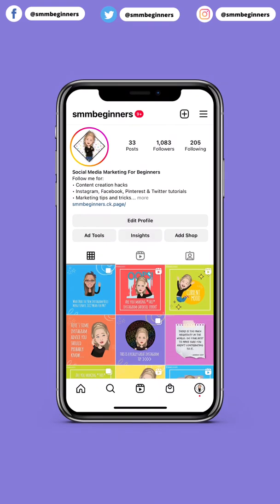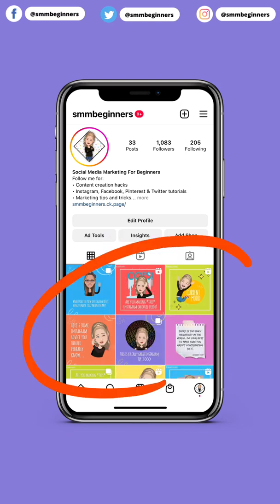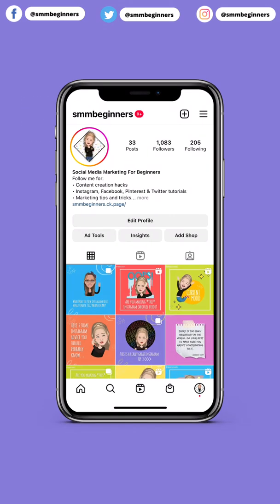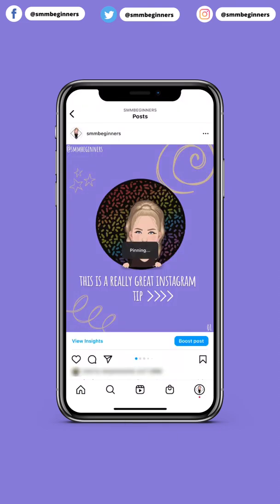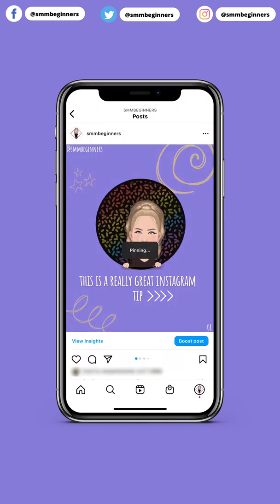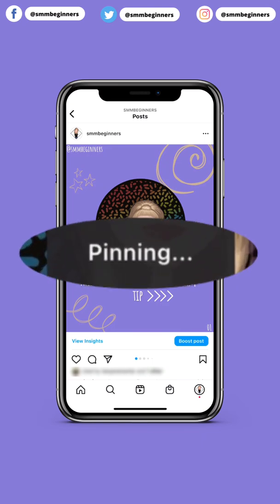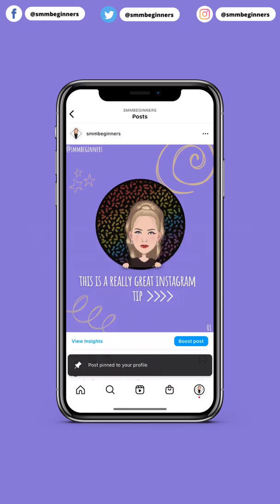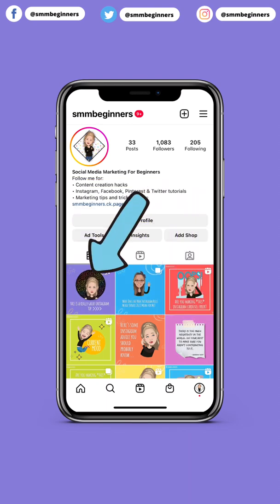How to Pin a Post on Instagram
In this video, I'm going to show you, step-by-step, how to pin a post on Instagram. I'm also going to share a couple of super handy tips with you, to help you use those pinned posts more effectively for growth and engagement, too.

Emoji version of me provided by Mirror: My Emoji Sticker Maker